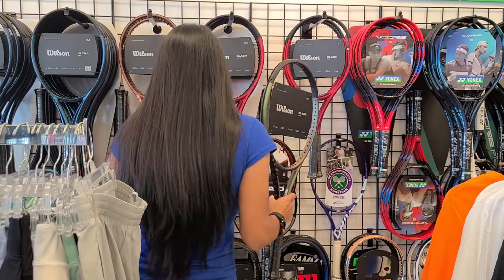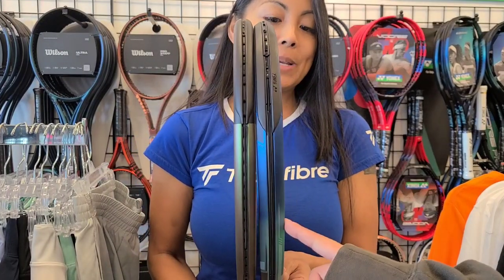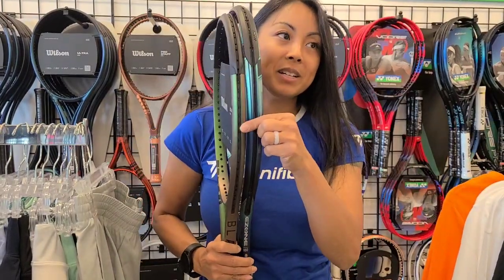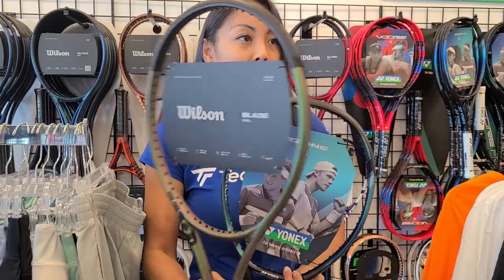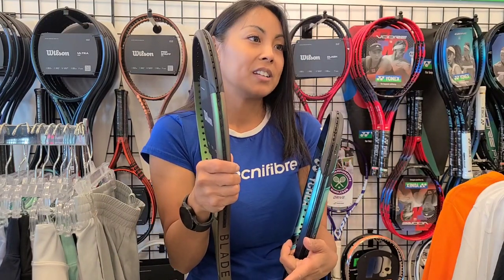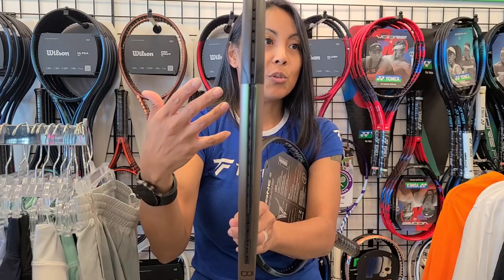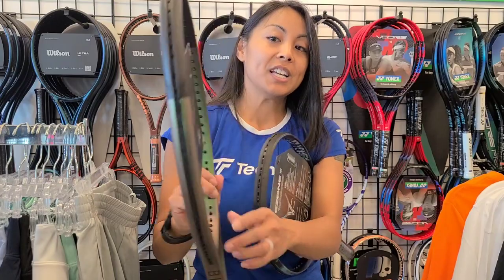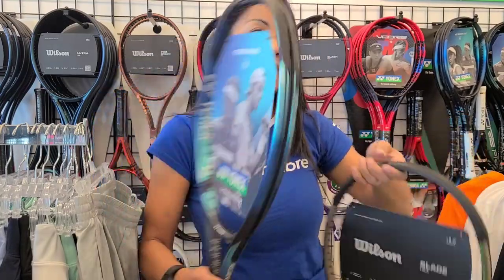What does it mean when you have a smaller beam vs larger beam on your tennis racquet?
Ivy will tell you the difference.